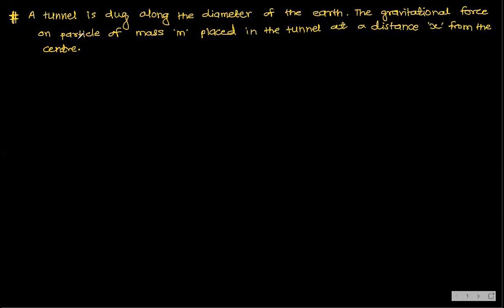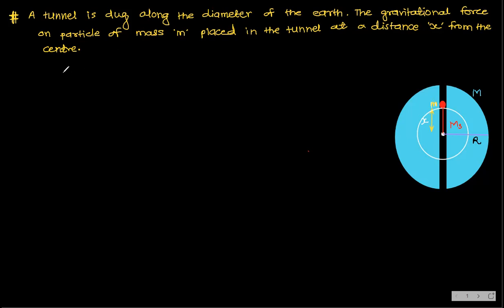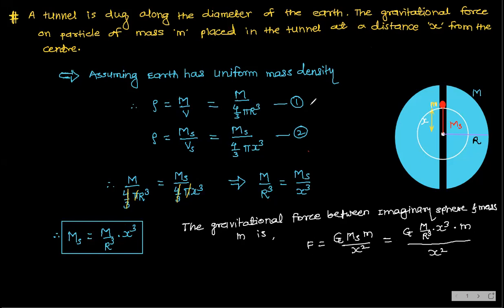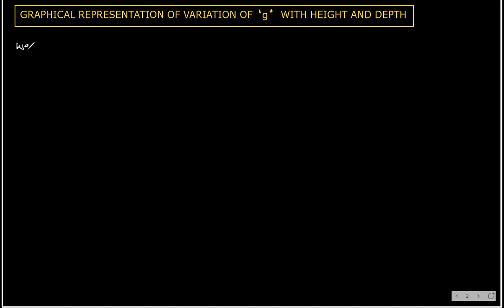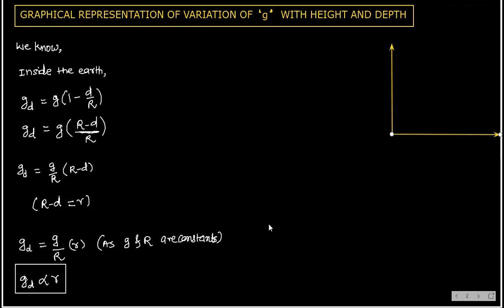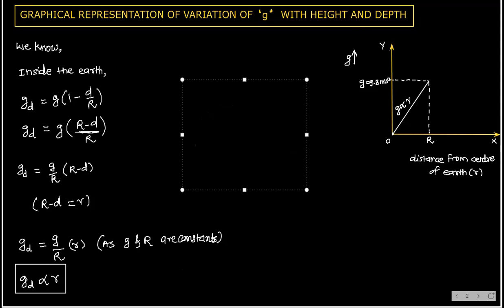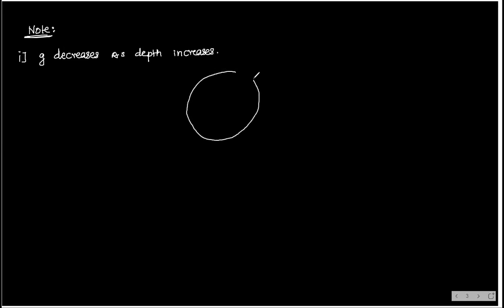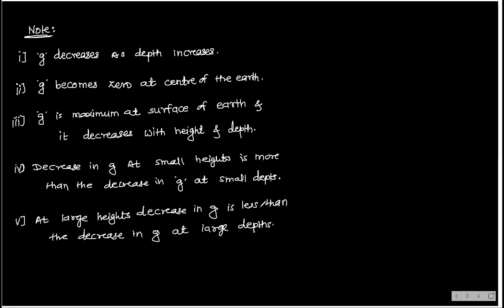GRAVITATION (JR ADV) 08/07